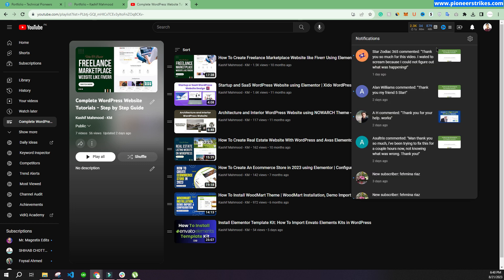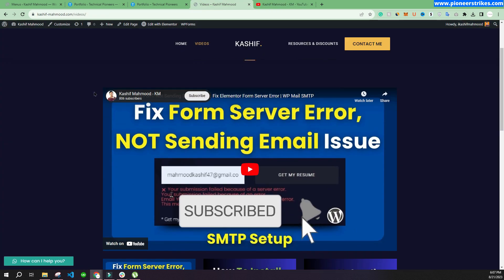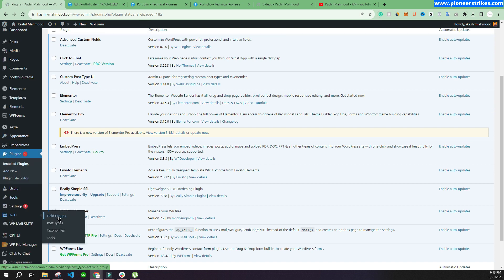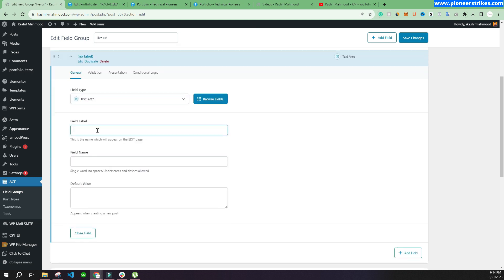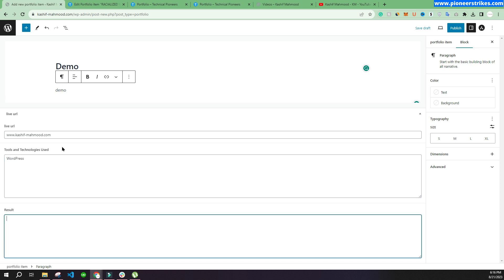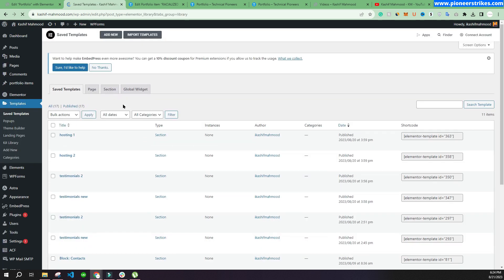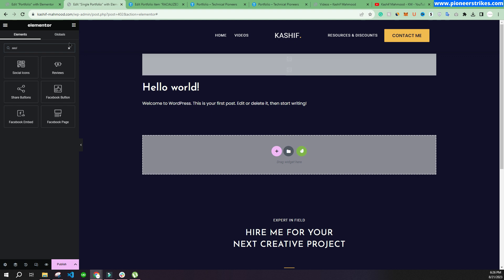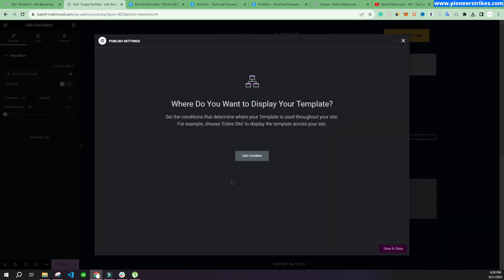How To Fix Custom Fields Not Showing on Frontend: Guide To ACF in WordPress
Struggling with Advanced Custom Fields not showing on your WordPress website's frontend? We've got you covered! In this comprehensive tutorial, we'll walk you through everything you need to know about Advanced Custom Fields (ACF) in WordPress, from troubleshooting to fixing common issues.

🔍 Key Points Covered:

Advanced Custom Fields Basics
ACF Integration with Elementor
Diagnosing and Fixing Custom Fields Not Showing
WordPress Custom Fields Management
ACF Troubleshooting Guide
Expert Tips and Insights

Whether you're new to ACF or experienced with it, we'll provide practical solutions to ensure your custom fields are visible on the frontend of your WordPress website. Don't let this issue disrupt your site's functionality; let's address it together!

Join us for this ACF troubleshooting tutorial and learn how to make your custom fields work seamlessly on your WordPress frontend. Say goodbye to the frustration of ACF not showing, and ensure a smoother user experience for your website visitors.

Support Me☕ or Book 30 Minutes Session with Me